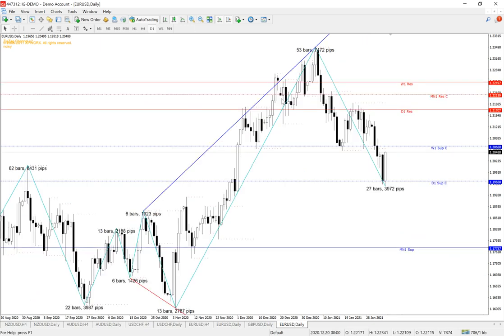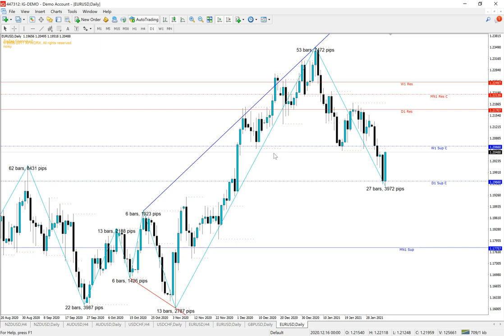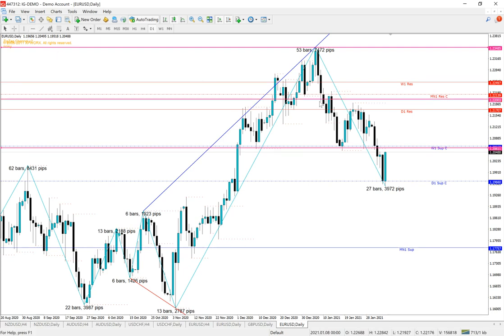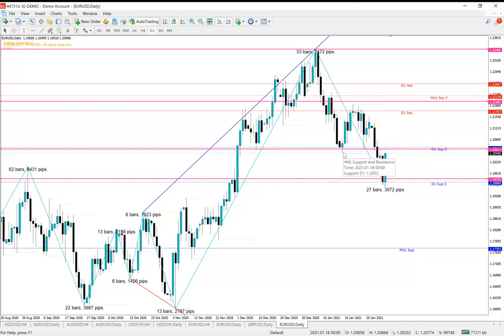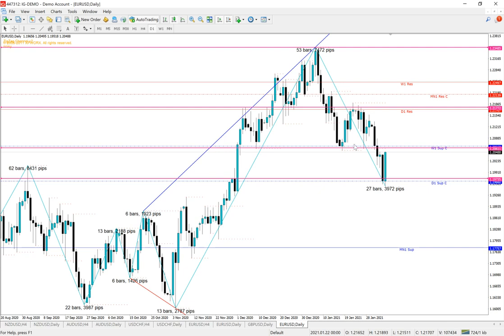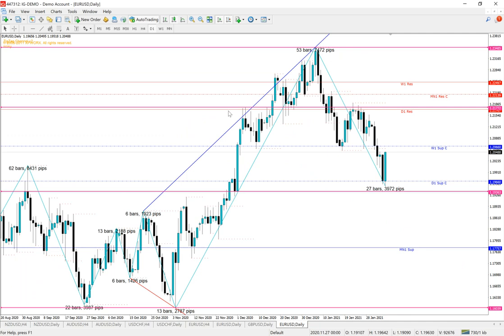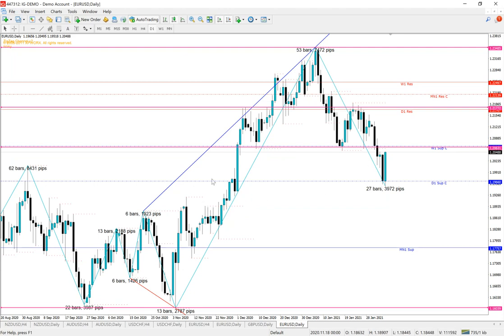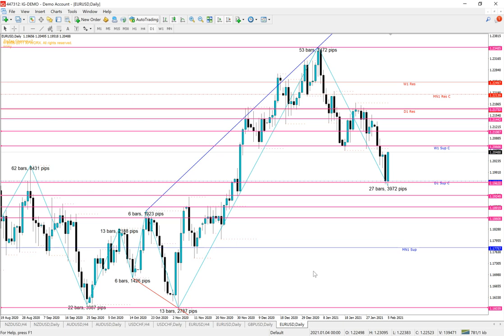EURUSD Market Analysis & Trade Ideas 2-7-2021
This is a quick run through of planning the upcoming week on D1 EURUSD.  Based on support/resistance and breakout methods.